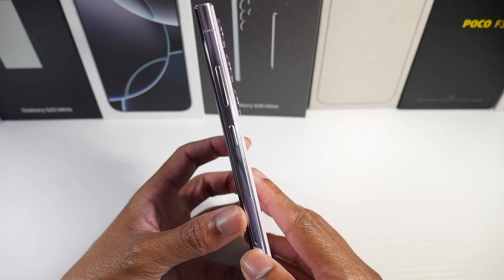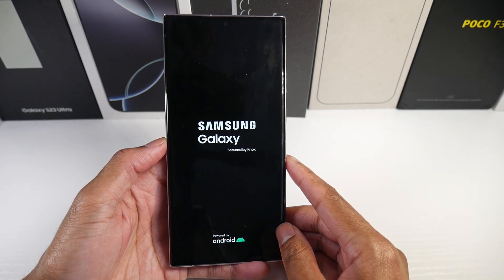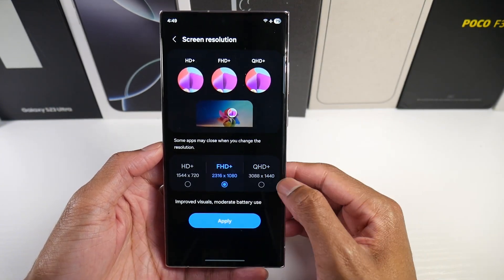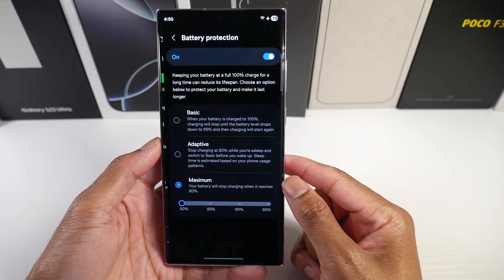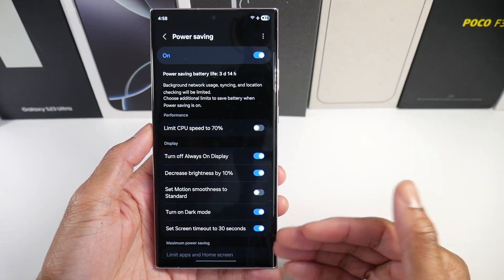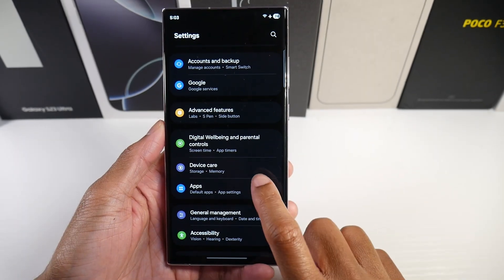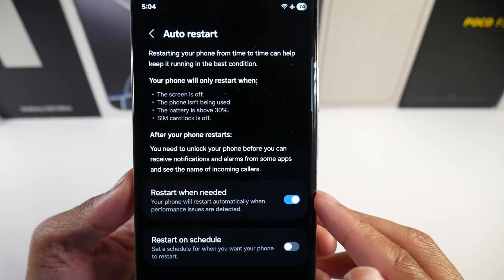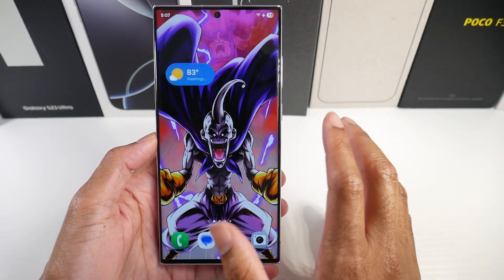Samsung One UI 7 - Best Battery Tips! Try These Tips To Maximize Battery life!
S23 ULTRA